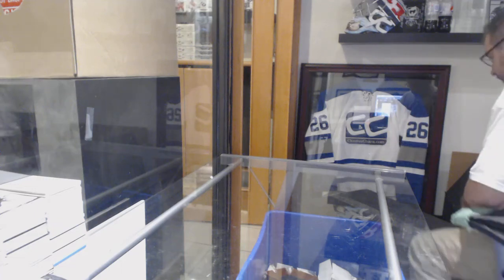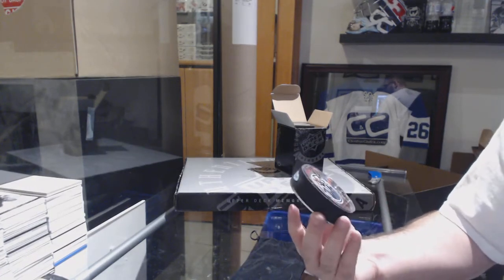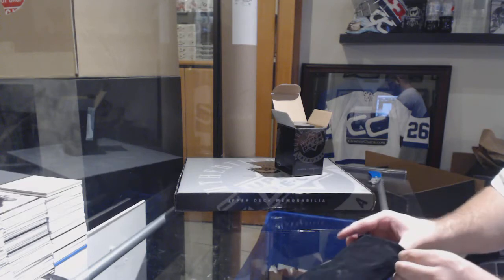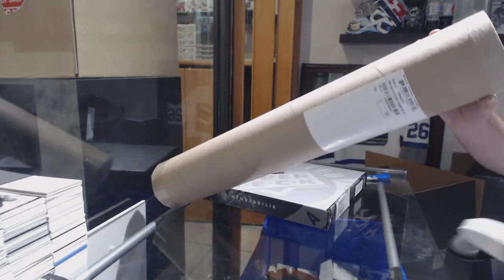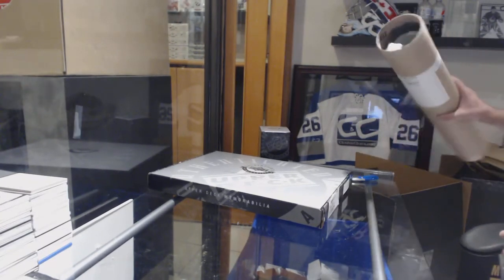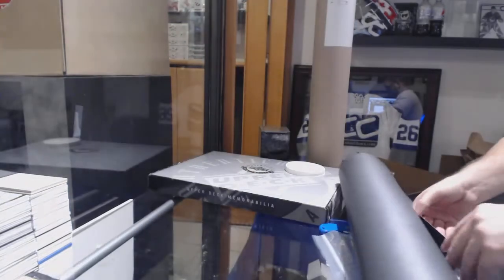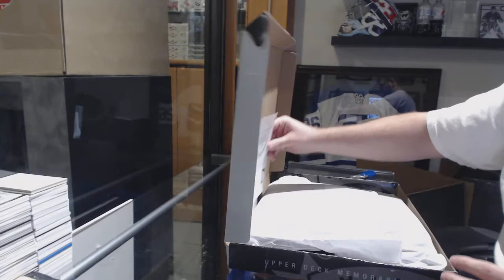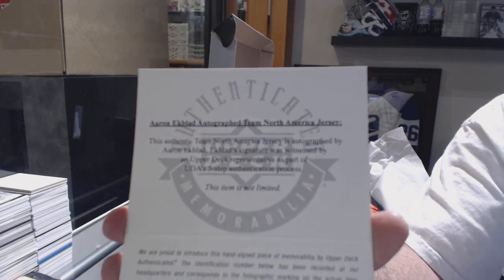Upper Deck Monumental Autographed Memorabilia Hockey Box Break - C&C GB #8541